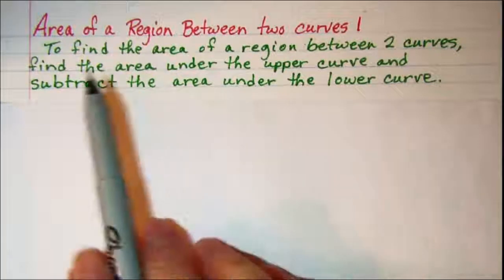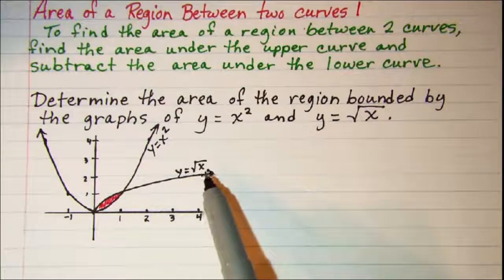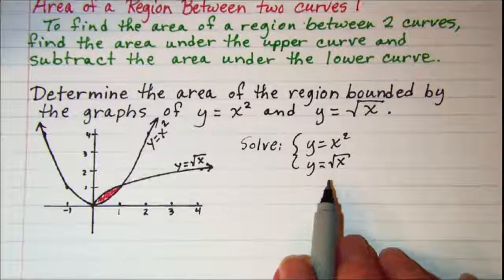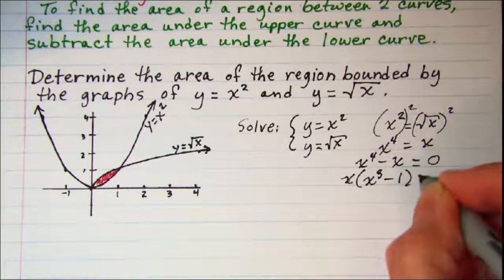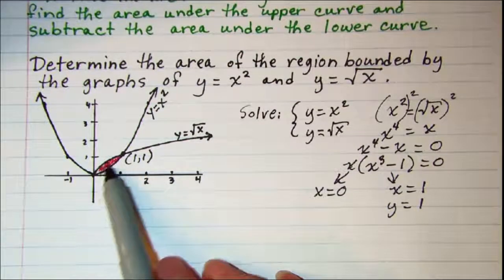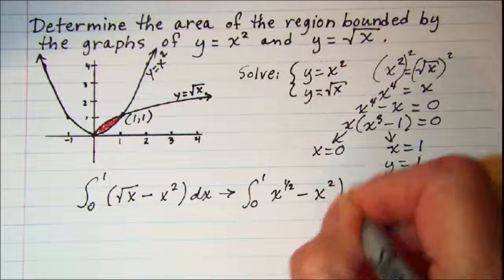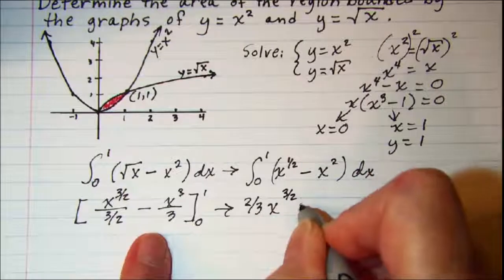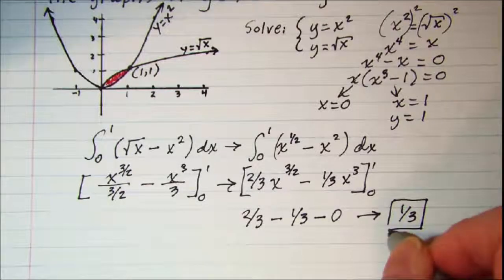Area of a Region Between two curves 1